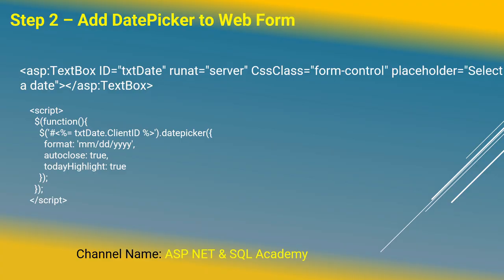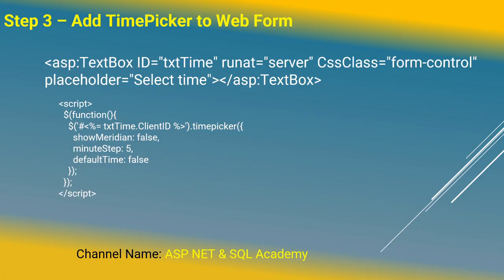Part 19:Integrating Bootstrap DatePicker and TimePicker in ASP.NET Web Forms